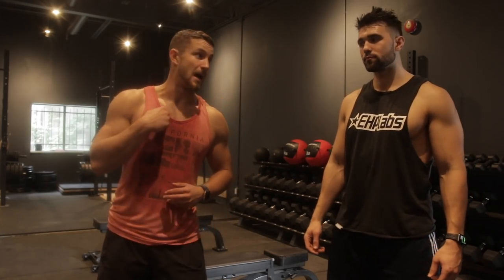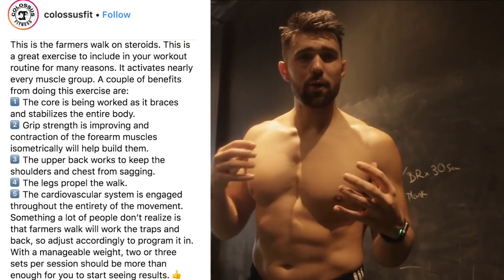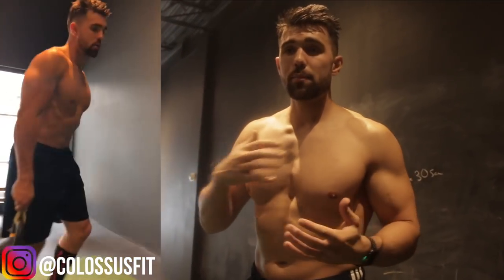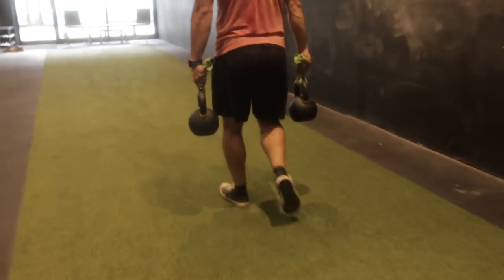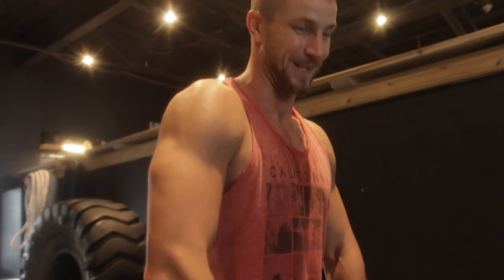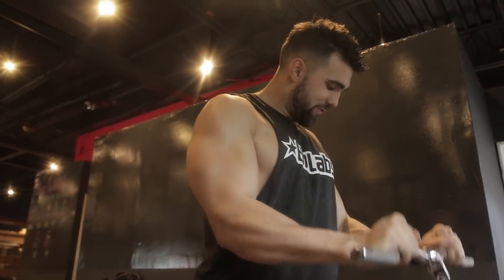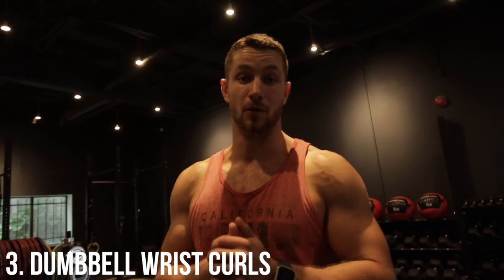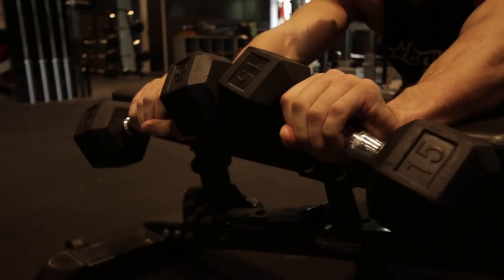3 Unique Exercises to Grow Your Forearms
Add these 3 exercises to your routine and watch your forearms not only improve in strength but also in size.

Time stamps:
1. (0:12)- Farmers walk with a twist
2. (1:19)- Reverse grip barbell curl
2.5 (2:01)- Reverse grip cable curls
3. (2:47)- Dumbbell wrist curls